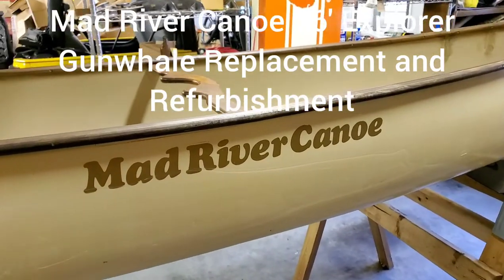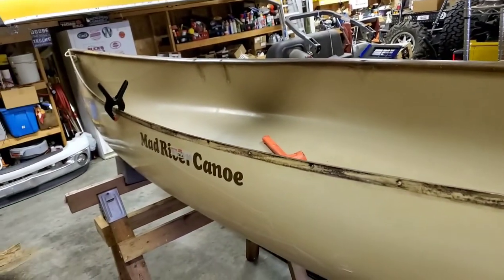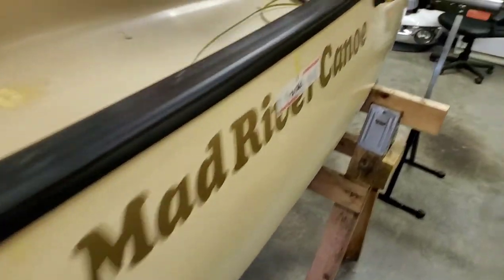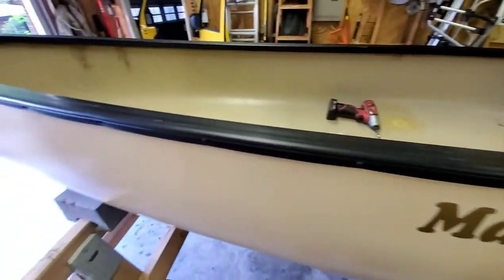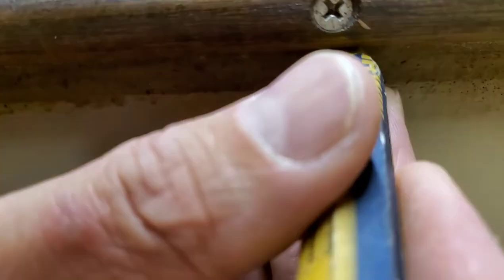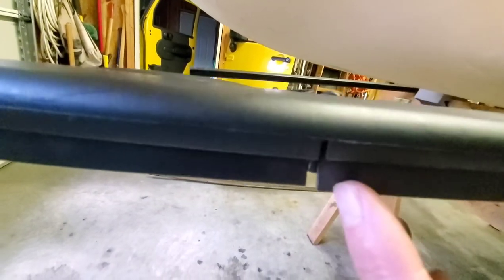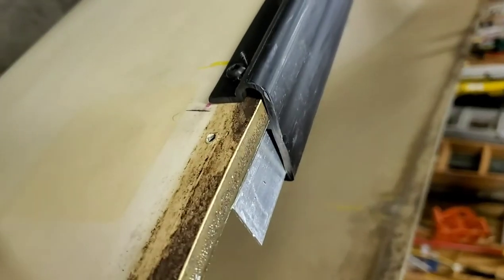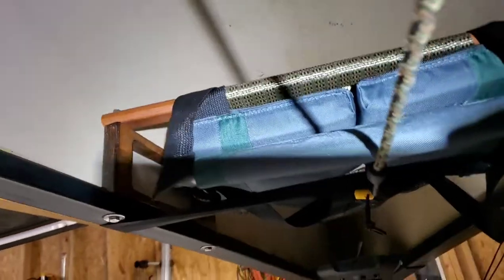Mad River Canoe 16' Explorer Gunwhale Replacement and Refurbishing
In this video I replace the dry rotted factory ash gunwhales on this 1988 canoe that I recently purchased used. I sourced vinyl gunwhales with aluminum angle support inside from mad river canoe. While doing this I also show the reweaving of the failedcaned seats. I refinish the existing wood as well as fabricate a thwart (brace) for additional stability.